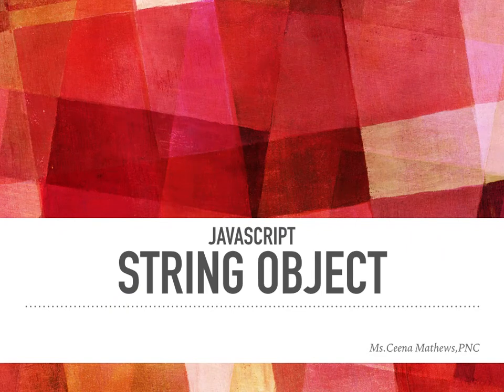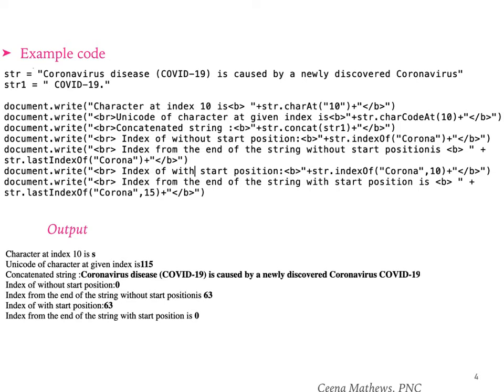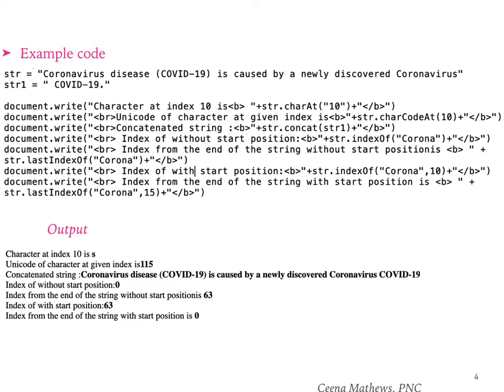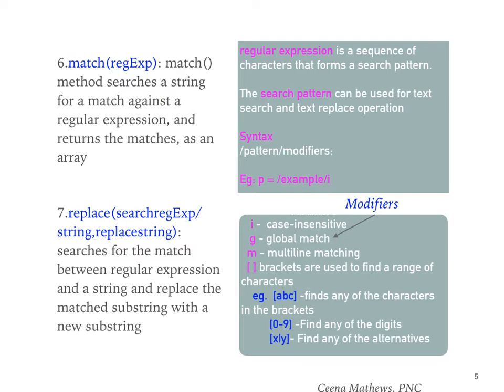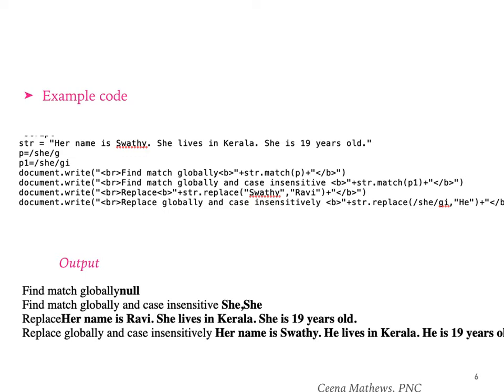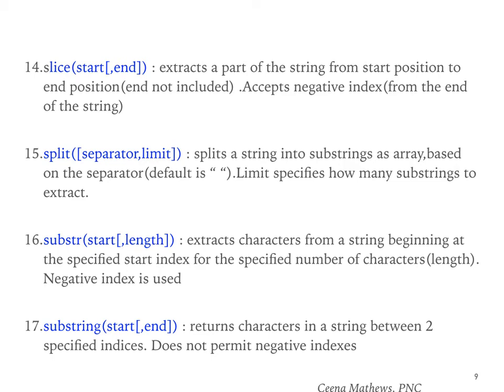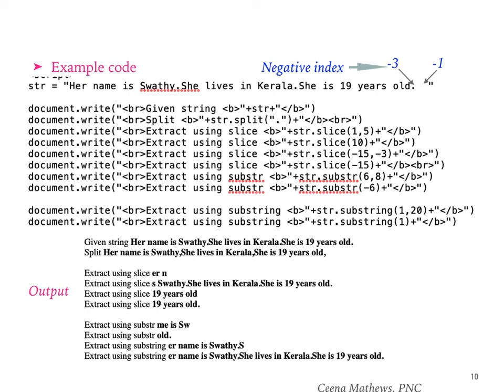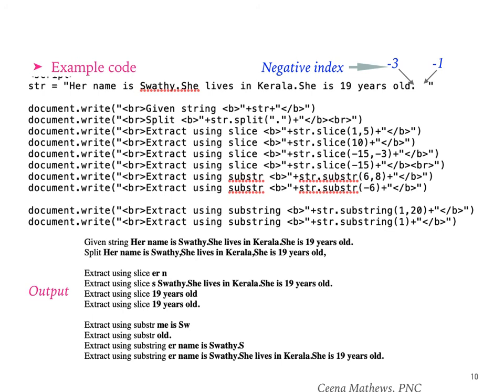STRING OBJECT -JavaScript-V Semester BSc Computer Science, Calicut University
V Semester BSc Computer  Science, Calicut University
Web Programming using PHP
Ceena Mathews, Prajyoti Niketan College
Explains methods and property of string object with example code and outputs